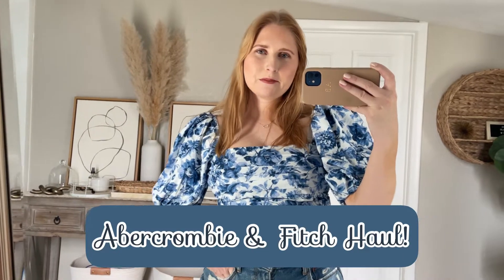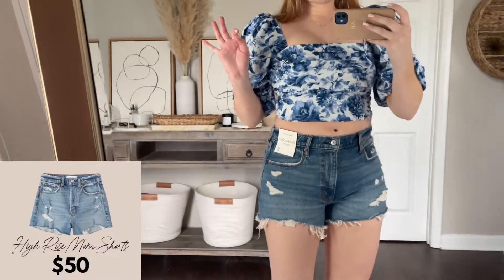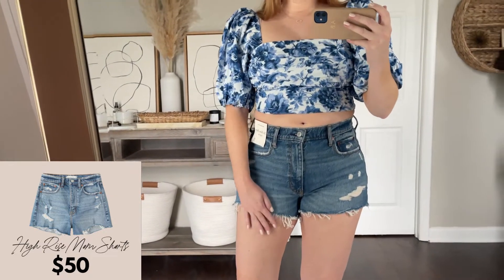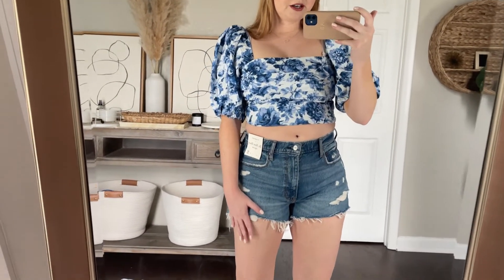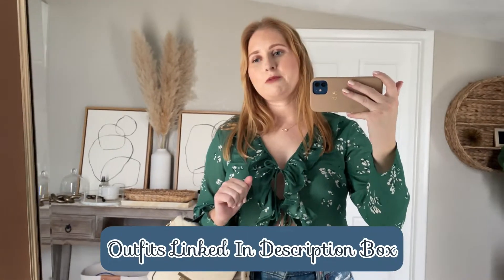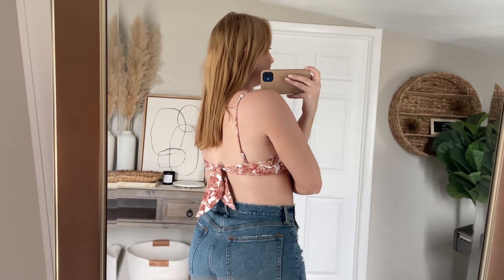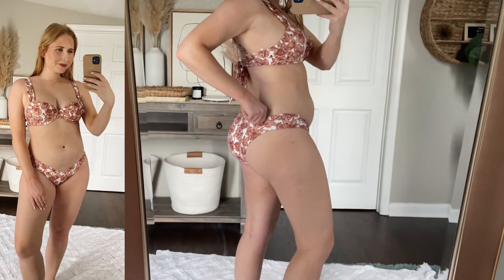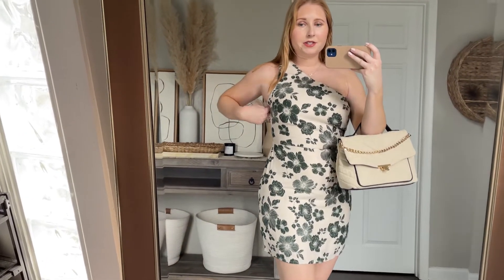ABERCROMBIE & FITCH Try On Haul Spring 2022 🌸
➜ OUTFIT 1
◇ white/blue top (M)
◇ denim shorts (30/10)
◇ braided sandals (10)
◇ satchel bag
➜ OUTFIT 2
◇ green floral top (M)
◇ denim shorts (30/10)
◇ braided sandals (10)
◇ satchel bag
➜ OUTFIT 3
◇ bikini top (M)
◇ denim shorts (30/10)
◇ strappy sandals (10)
➜ OUTFIT 4
◇ bikini top (M)
◇ cheeky bikini bottoms (M)
◇ strappy sandals (10)
➜ OUTFIT 5
◇ green floral mini dress (M)
◇ braided sandals (10)
◇ satchel bag

-CHAPTERS-
0:00-0:19 Intro + Subscribe
0:20-5:01 Abercrombie Try-On Haul
5:02-5:18 Outro + Subscribe

❤ MY SIZING / MEASUREMENTS:
Top: M
Pants: 6-10
Shoes: 10
Weight: 145ish lbs
Height: 5'6"

❤︎ MORE OUTFIT IDEAS ON THE BLOG!